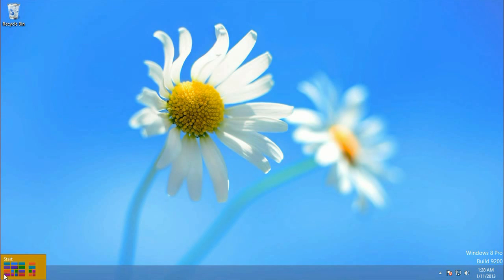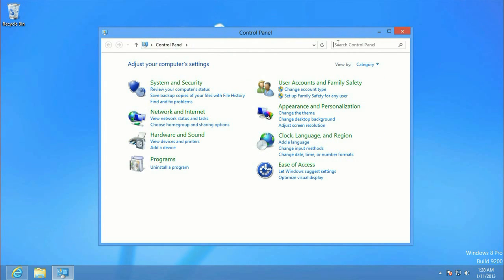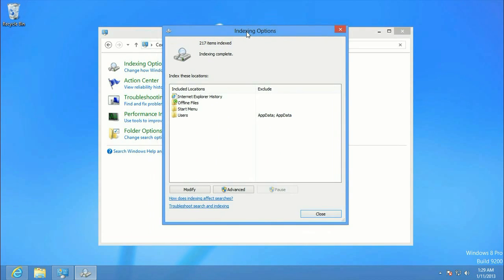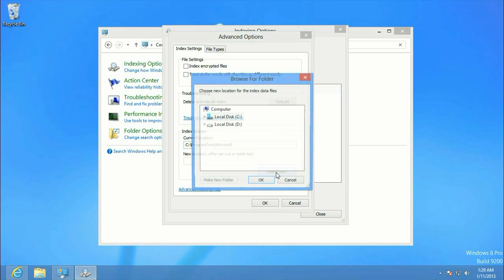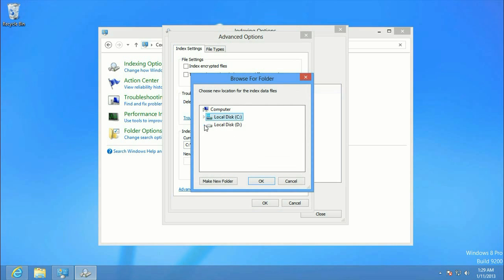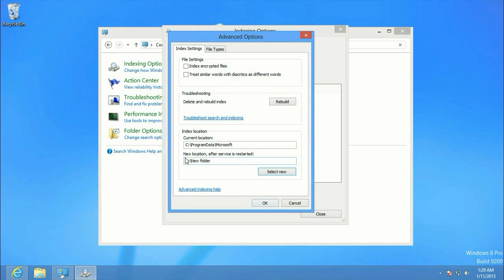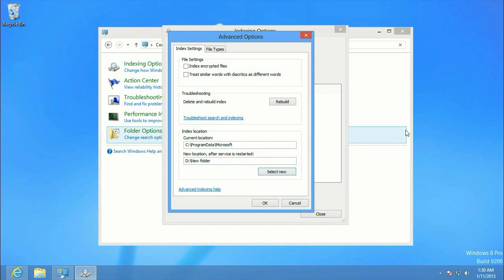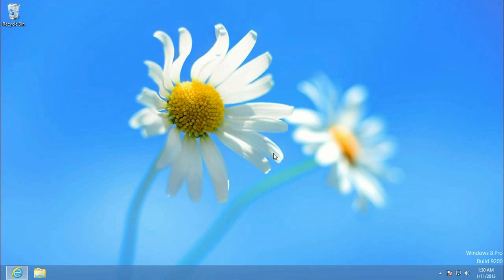Windows 8: How to save space on Solid State Drives (SSDs): Part 4 - Indexing Files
Micro Center Tech Support shows you how to save space on Solid State Drives (SSDs) in Windows 8. This is Part 4 of a multi-part series. This installment covers Indexing Files.